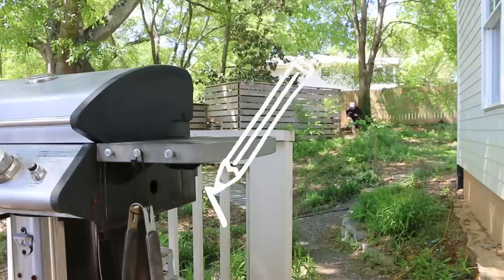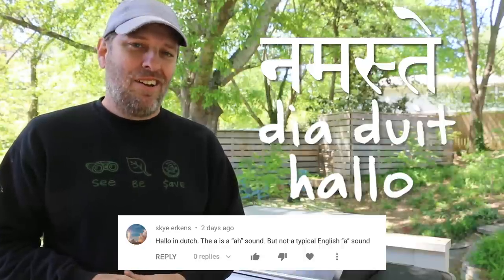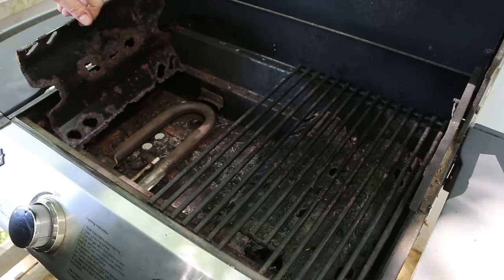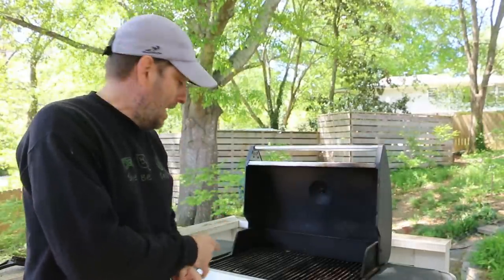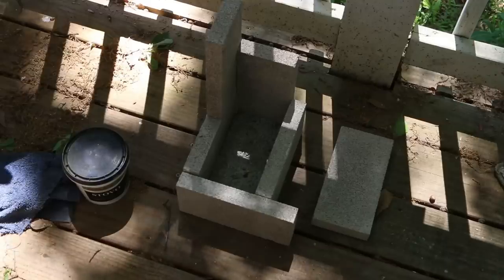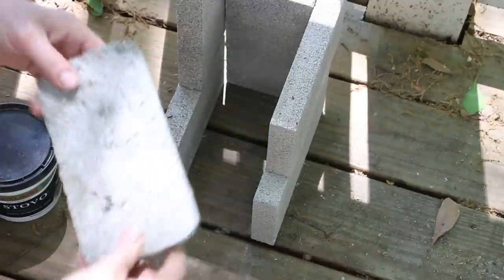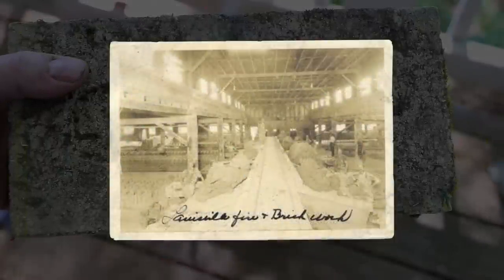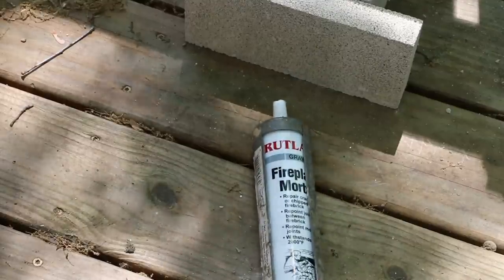How To Make A Rocket Stove Hidden Inside A Grill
I make a stealth fire brick rocket stove hidden inside the old grill on my deck. The grill is half-working, at least one side of it still does. I'm converting the other half to a small, hybrid, j-tube rocket stove. I'll use my cast iron pots to make grilled cheese and sauté vegetables and roast potatoes...just get me started. Because of its size, this is more of a lower heat rocket stove. I'll save the boiling water for the big stoves on rocket stove row.